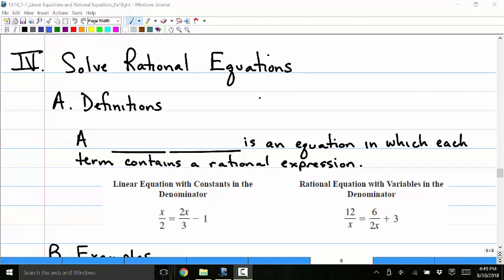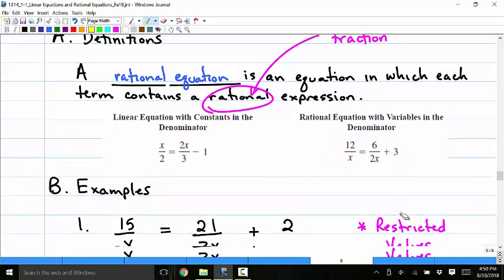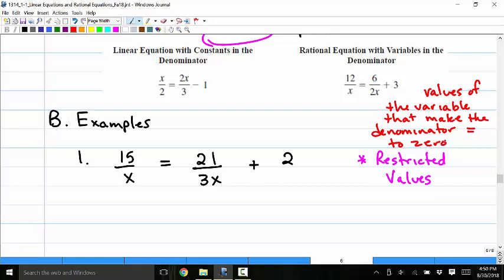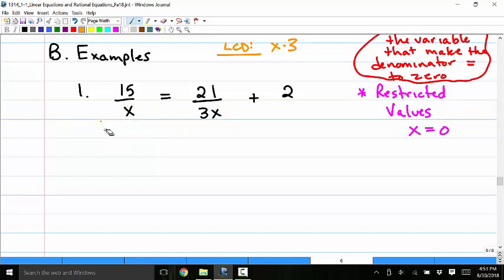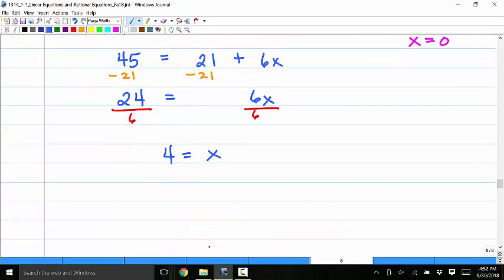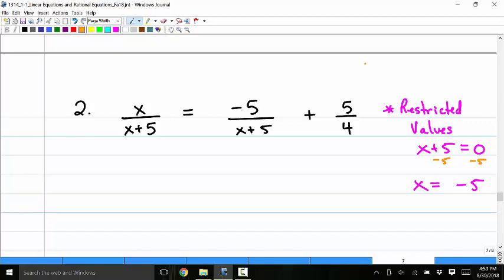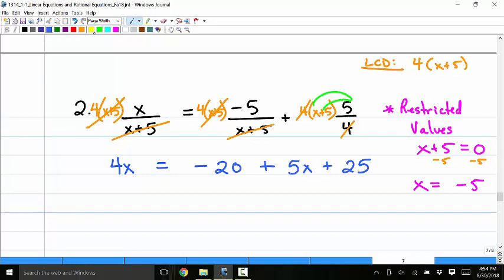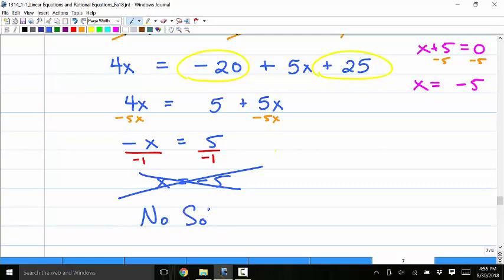1314 1 1C Linear and Rational Equations Fa18